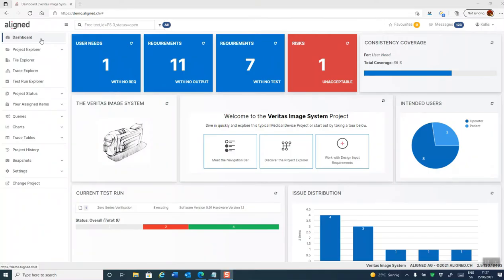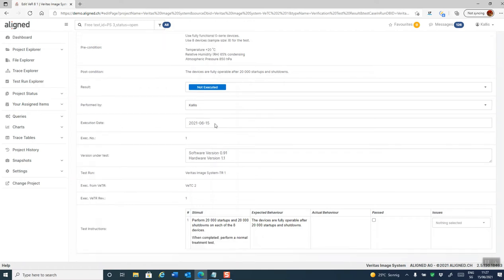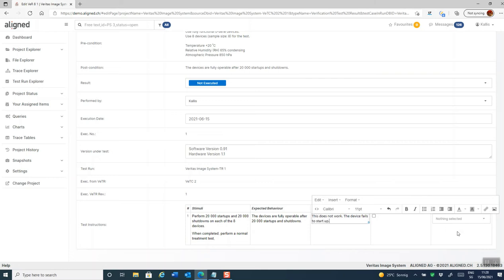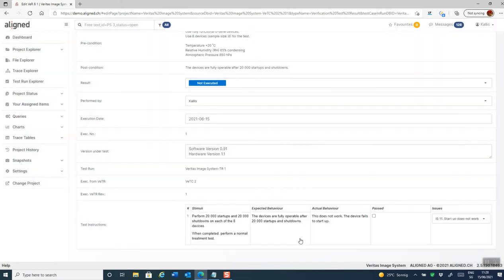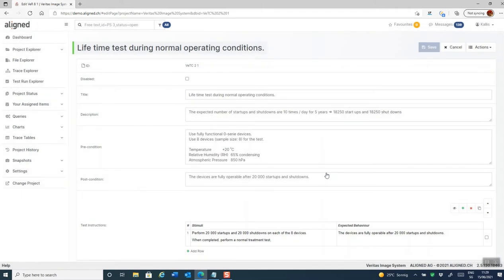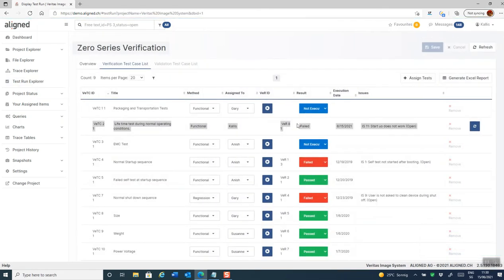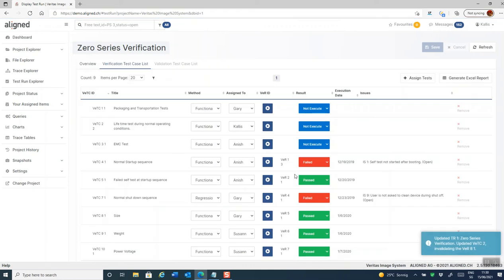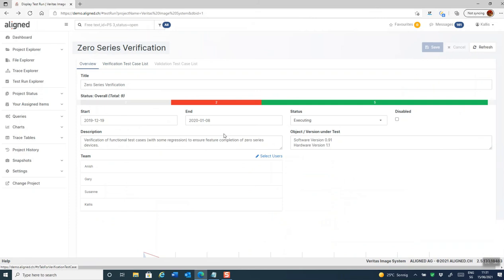Executing Test Cases in Aligned Elements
How to create Test Results, record objective evidence and track bugs in Aligned Elements.

Content:
0:00 Introduction
0:54 Test Case Fail / Issue Creation
2:24 Updating Test Cases
2:45 Managing the Impact of Update